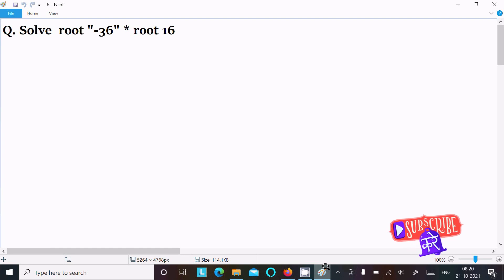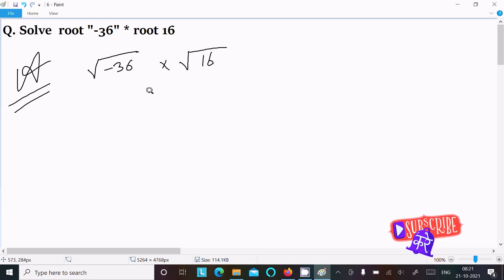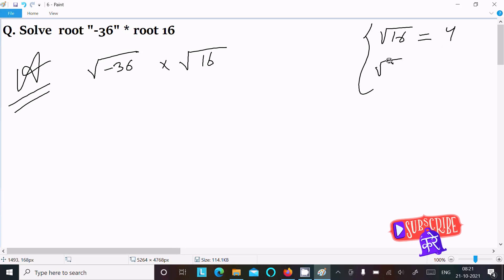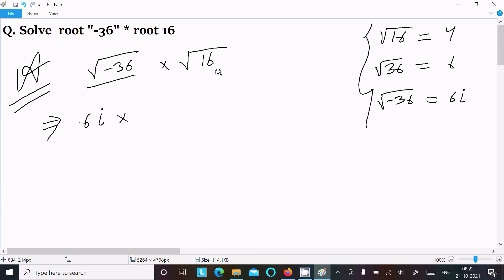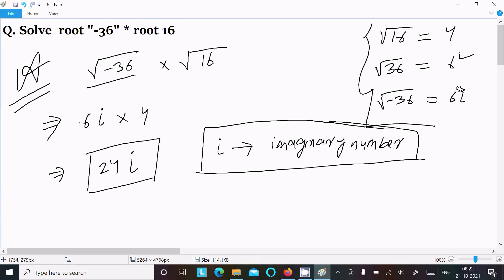Find value of √(-36) * √(16)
√(-36) *  √(16)
root "-36" * root 16
sqrt(-36)xx sqrt(16)
square root of 36+ square root of 16